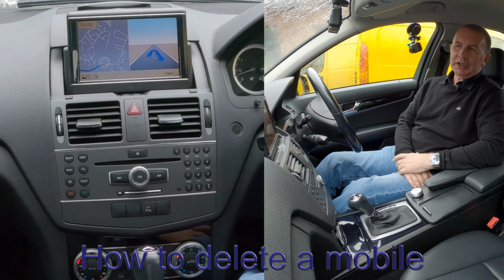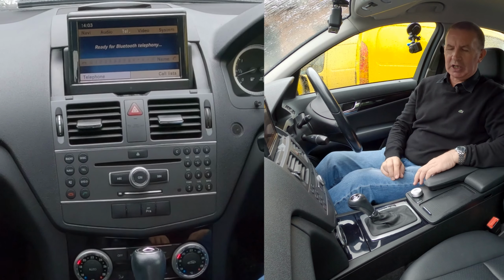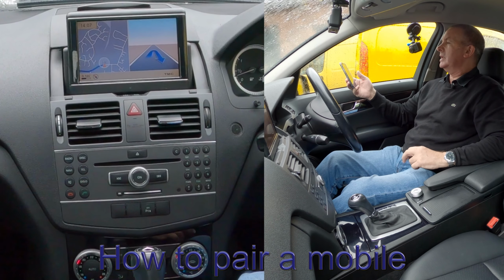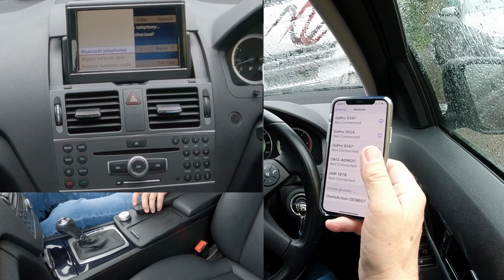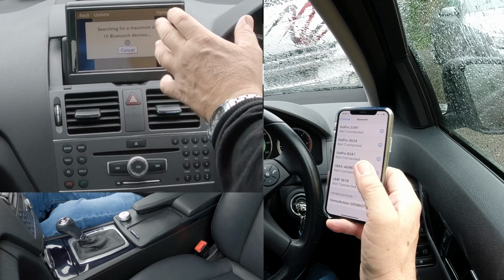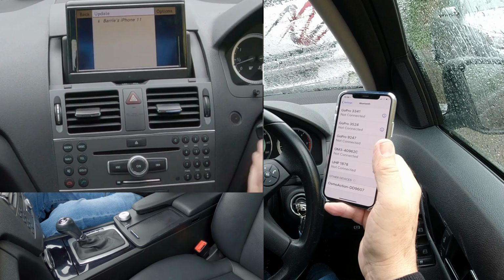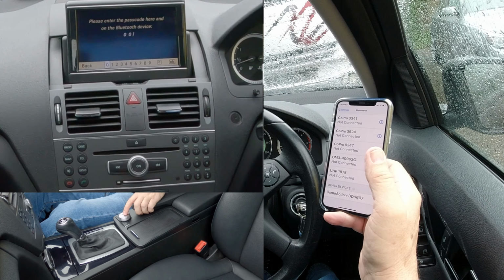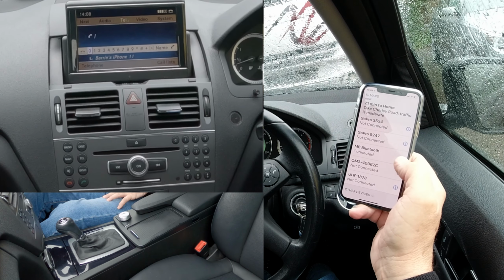How to set the Sat Nav, Pair and Delete a Mobile in a 2010 Mercedes Benz C Class